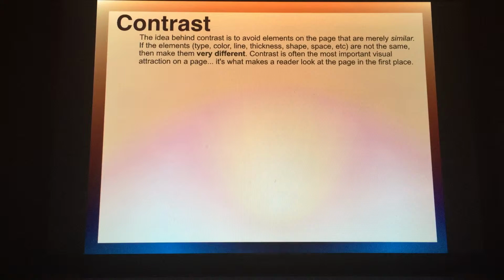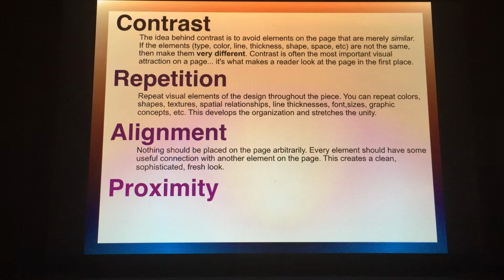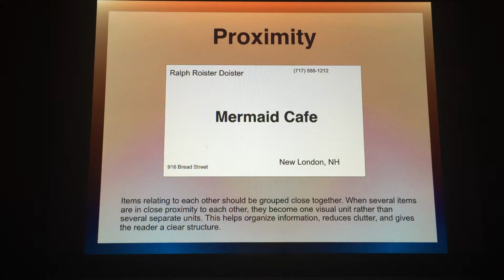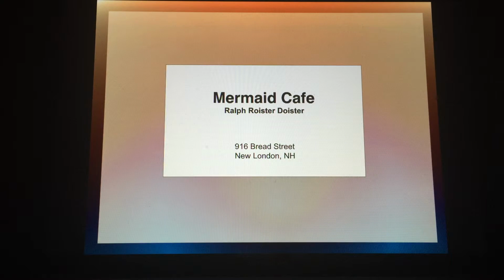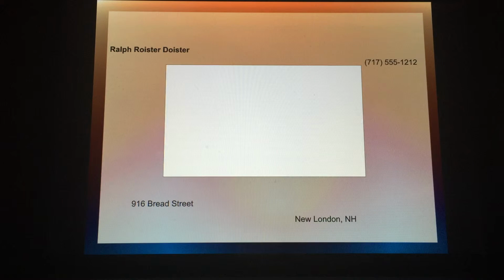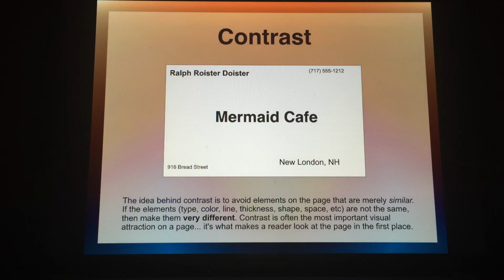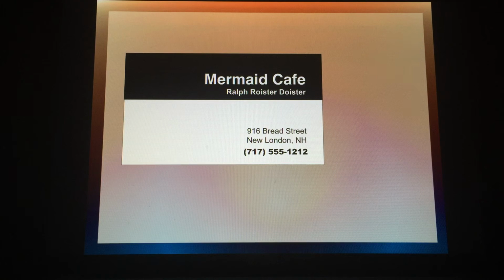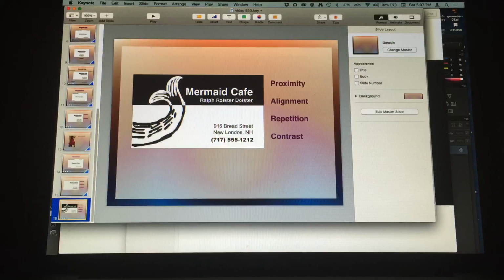basic Design 1a